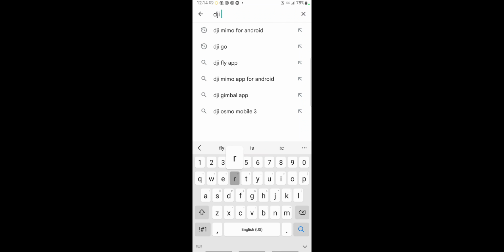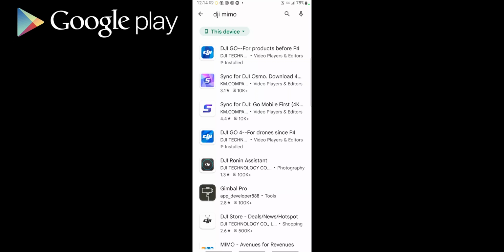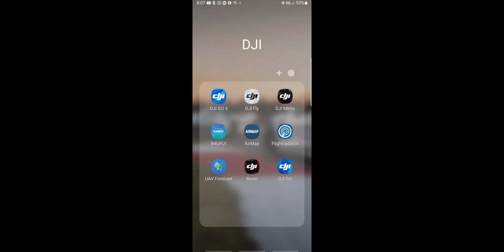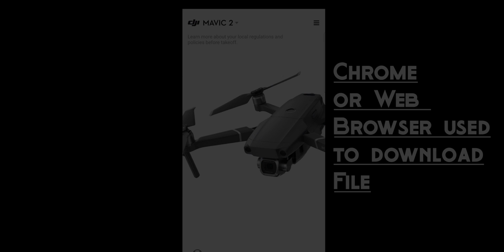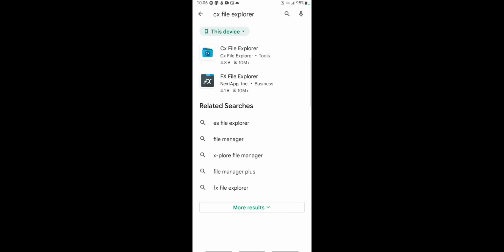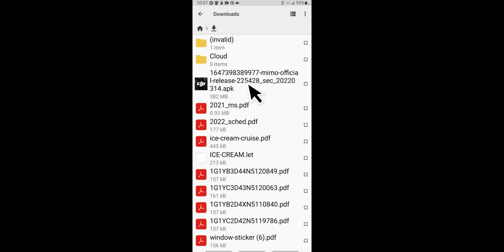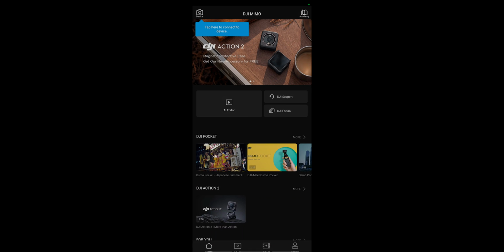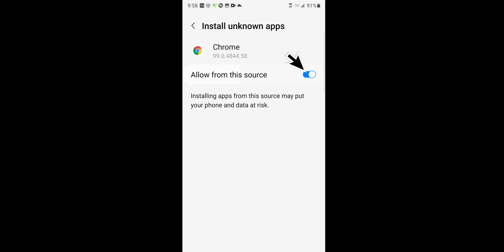DJI Android App Won't Open - How to Fix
How to install DJI Apps in Android or how to resolve DJI app not opening in Android . Illustrates as of April 2022 how some DJI apps are missing from Google Playstore while others fail to run after the Android phone updates.

Link to download App APKs (Must follow link from phone or tablet.)

UPDATES
9/6/2022:. If DJI Go4 current app version 4.3.50 does not open on your phone try version 4.3.48 being given out by DJI support one person at a time when they are contacted by customers who have not been able to use their product for over a month due to conflicts with Android after Android updates in July and August of 2022. Here is link to download 4.3.48:

- 8/31/21: DJI Go4 still has not been updated by DJI yet so many with Android 12 and 13 still have issues running app. Need to wait for new DJI Go4 version, or use a different phone/tablet the app works on, or consider using third party app like Litchi.

- 8/24/2022: DJI has released DJI Ronin 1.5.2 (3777) which may resolve crash issue with app for you.

- 8/24/2022: When DJI updates their apps they often fail to change the version indicated on their website for days, weeks or months. So even though website says 1.5.0 when you click the link the fil you download may be a newer version such as 1.5.2

- 8/11/2022:  If apps continue to close when you open them even after remove them, download new from DJI, and install them again,  here are some options to consider:
    A. Purchase an older Android phone or tablet with earlier version of Android which may still be compatible with the DJI app you are using.
    B. Switch to using a Apple Phone or Apple iPad as DJI supports getting app through Apple Store and there seems to be less issues with Apple version of DJI Apps
    C. Wait for DJI to update app you are using to function. This may take days, weeks, months, or for some phones/devices/android versions may never happen.
    D. Sell your DJI products and purchase other ones.
E. If using DJI drones consider using an alternate app such as Litchi if it is possible to use without having the DJI app installed on phone

Bookmarks:
0:00 Overview
1:05  DJI applications I use
1:32 Application Issues
2:58 Resolution Method 1
3:38 Resolution Method 2